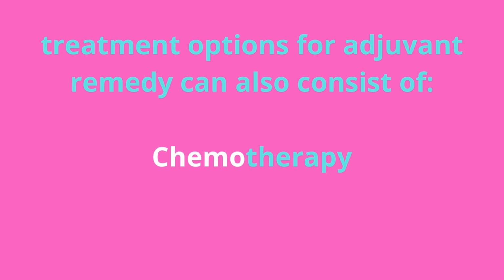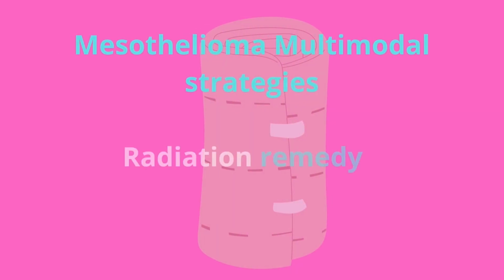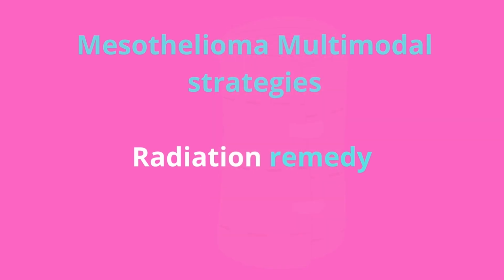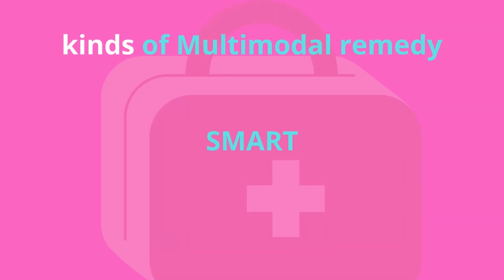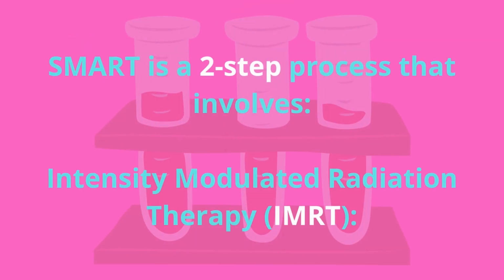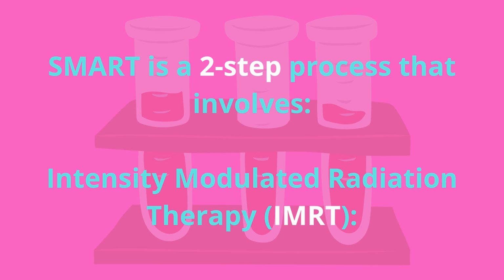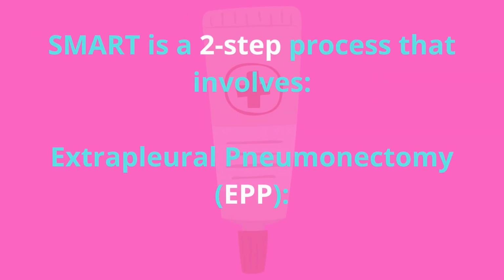Treatment for multimodal overview | mesothelioma | respirework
Hello everyone!
In this video, we have discussed the topic of multimodal mesothelioma which can be can give to mesothelioma patients.In this treatment patient gets dual treatment at once which helps the doctors to cure the patient fast. there are 2 types of treatment single modal mesothelioma and multimodal mesothelioma

Consider subscription
Respirework